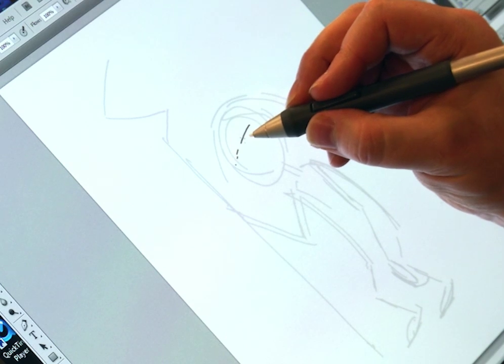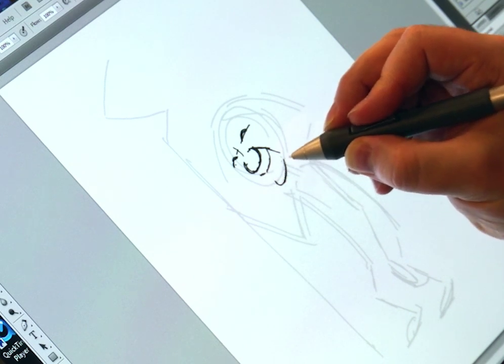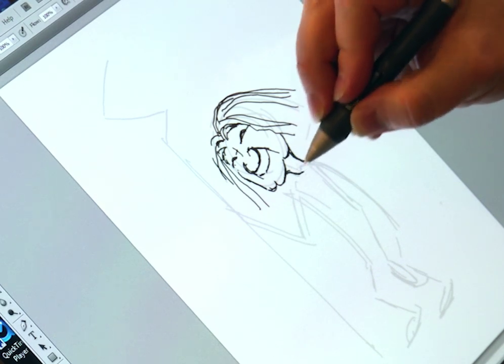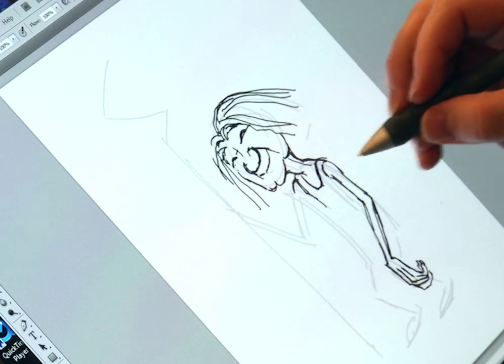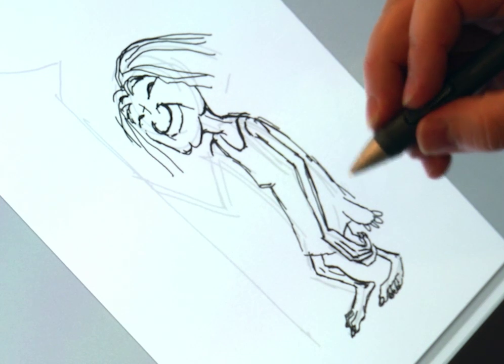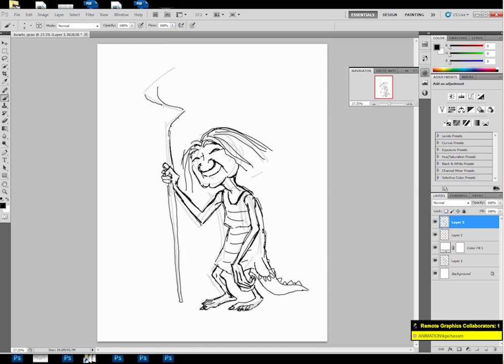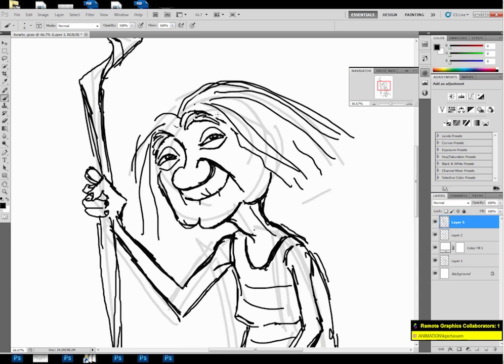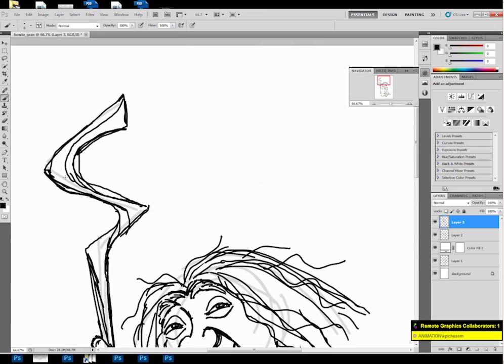THE CROODS - Drawing Tutorial - Gran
Follow artists from DreamWorks Animation as they show you how to draw characters from The Croods!